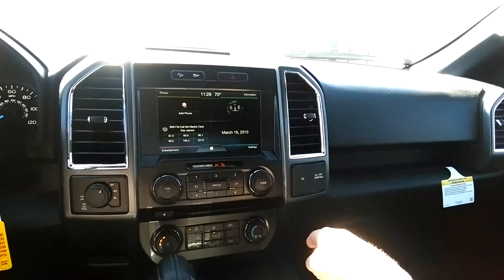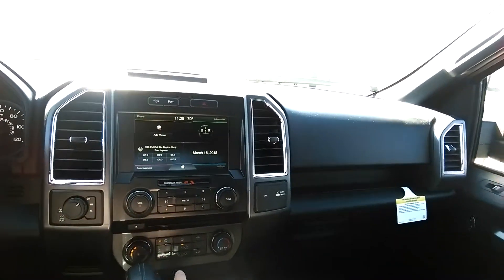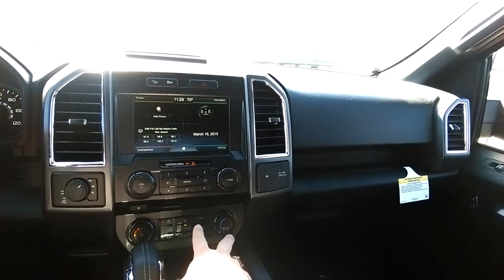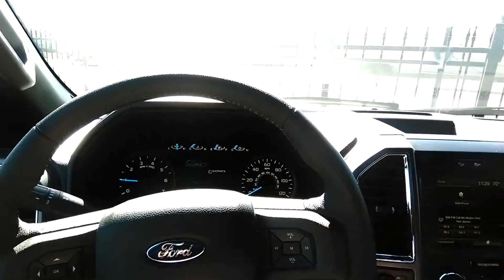Lenny's New 2015 F-150 @ Rusty Eck Ford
By Michael Clark